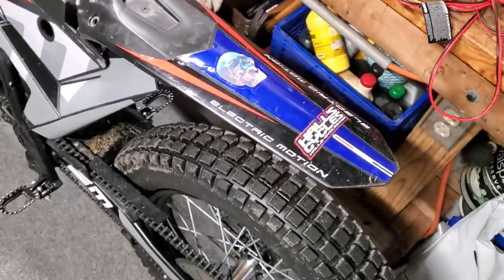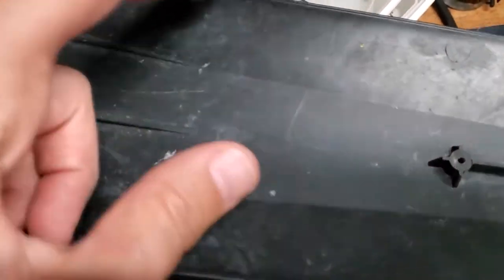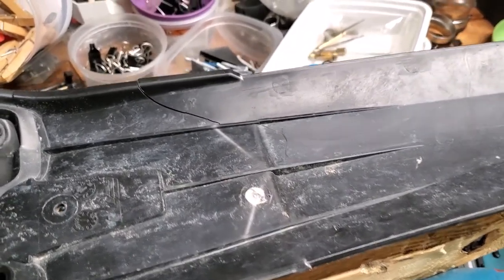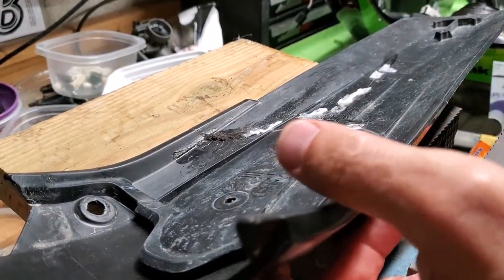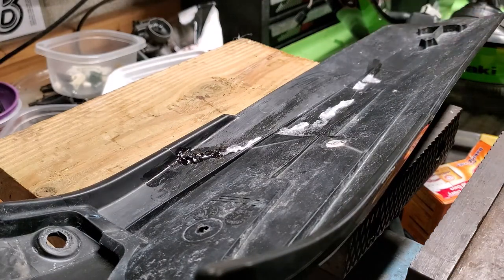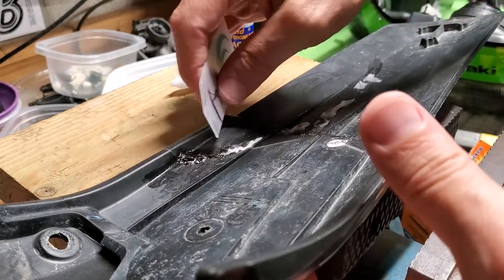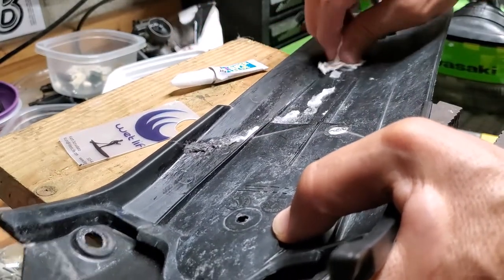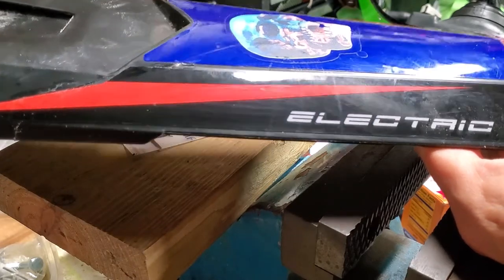Electric Motion Rear Fender Repair (Instantly)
How to break and repair your dirt bike fender on an Electric Motion Escape motorcycle. Q Bond Glue kit Super glue I used Ride Safe Skull Sticker Dirt bike or motorcycle Fender replacement, repair, mud flap. Q-Bond glue, super glue is best for Polypropylene PP plastic repair, best glue for PP Polypropylene.